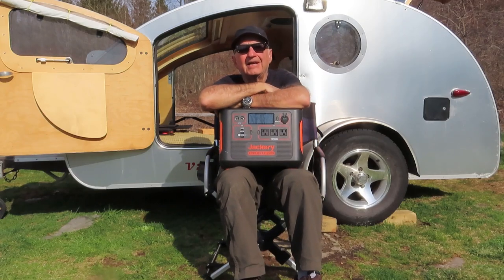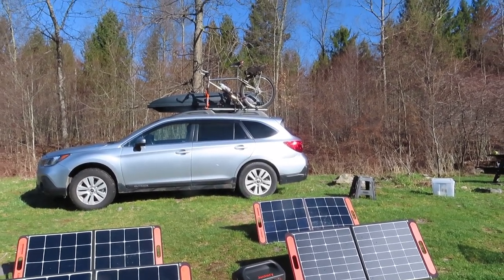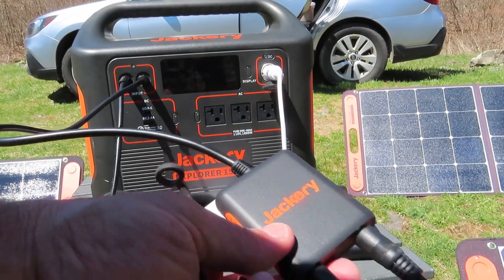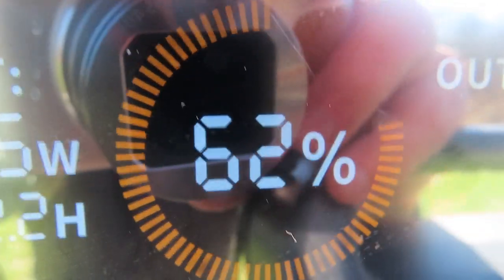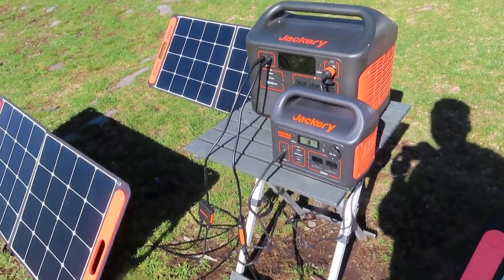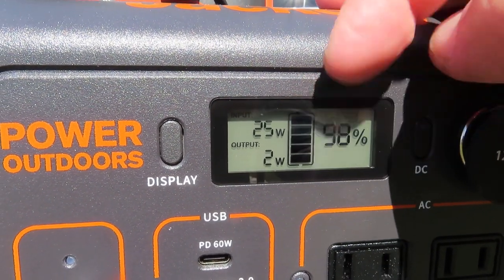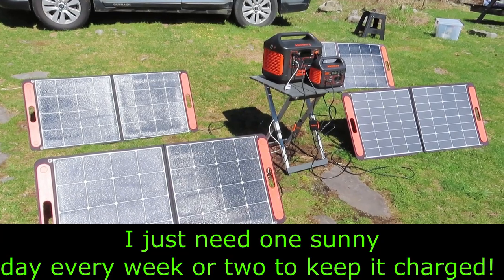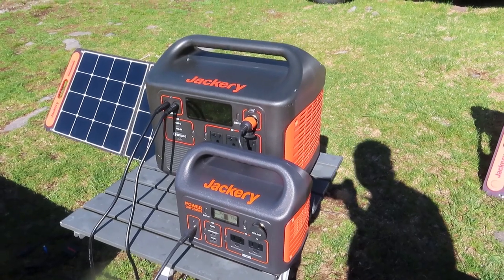Jackery 1500 One week off grid Teardrop Trailer Vistabule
✅ MAGNETIC SILICONE TIE WRAPS
►Useful size SILICONE BANDS

🟡 FLAT KIT DON'T TRAVEL WITHOUT ONE
✅ ViAir Tire compressor. Screw on valve is much better than flip valve.
✅ Energizer Mini Flashlight great personal area light $12
✅ Garmin InReach Satellite communicator
🟢Puma Stainless Axe
🟢Wheel Lock BOOT
🟢Wheel locks
🟢LAP Desk – see my video review on Amazon
🟢Tiger Tail Roller for Muscles
🟢USB MULTI PORT CHARGER
🟢AA AAA Battery Charger
🟢Medical Book
🟢Field Guide
🟢Solar USB Charger
🟢LUMINOODLE LIGHT
🟢Compact day pack
🟢Disposable urinal
🟢Table 20 Inch
🟢Table 25”
🟢Compact Folding Chair
🟢Wash Tub
🟢Burner wind screen
🟢Silicone Rubber Bands
🟢Silicone Magnetic Cable Ties
🟢Flexible cutting board/Place Matts
🟢S Hooks 3" Heavy-Duty Stainless Steel
🟢Compact Toilet Paper Tablets
🟢Collapsible Drainer & Bowl Set
🟢Inflatable Luci Light
🟢Seam Sealant
🟢Clam Shelter
🟢Reusable Silicone Cable Twist Ties
🟢30 AMP adapter
🟢Silicone Self Fusing Rescue Tape
🟢12 Volt Splitter
🟢12 volt extension cord
🟢Folding hangers
🟢TRX GO A full gym in a 1 pound bag! I LOVE IT